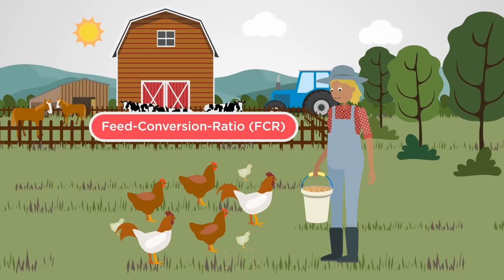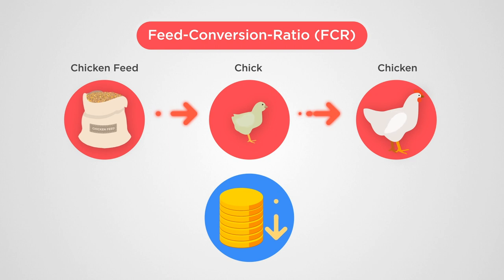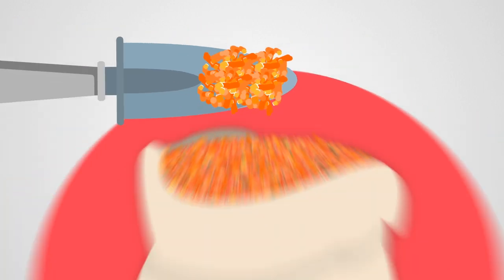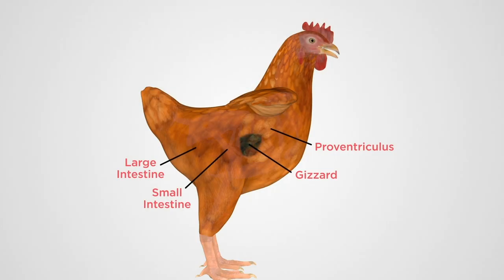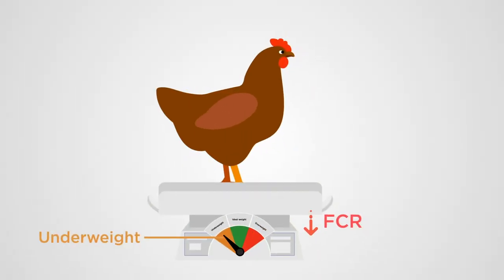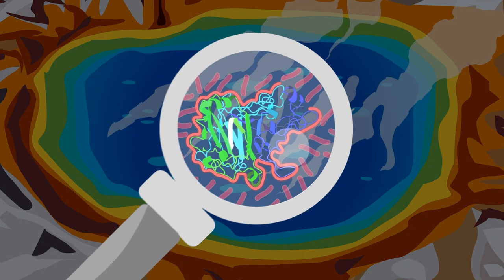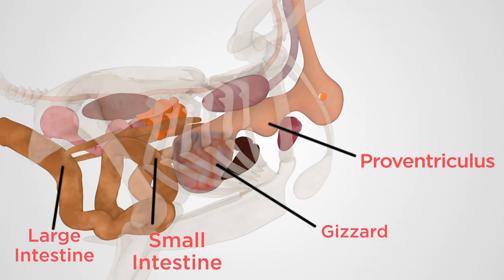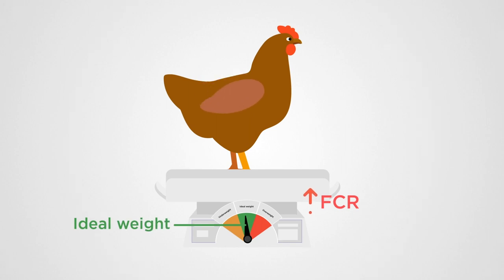Enhancing enzyme activity in poultry feed using MESP nanotechnology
In the poultry industry, Feed Conversion Ratio (FCR) is the essential amount of feed needed to bring a broiler to harvest weight. One of the most common approaches to enhance FCR is to use enzyme additives in chicken feed. The problem with enzyme additives is that they are not stable in the early gastrointestinal tract of the animal, reducing its FCR effectiveness. Using a thermoacidotolerant mobile enzyme sequestration platform (MESP), these enzymes can be protected and absorbable nutrients maximized to increase FCR and profits.